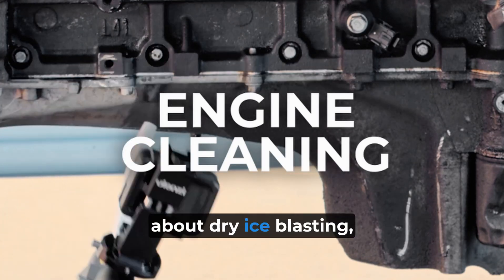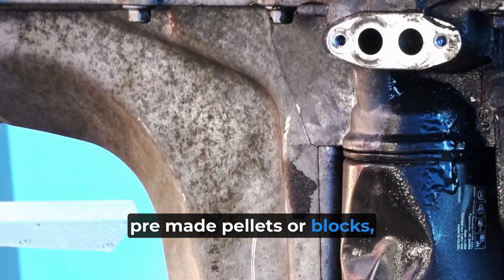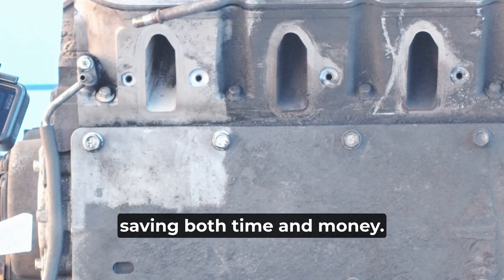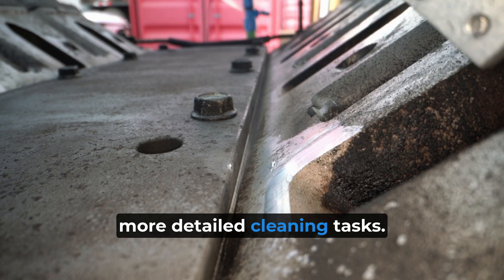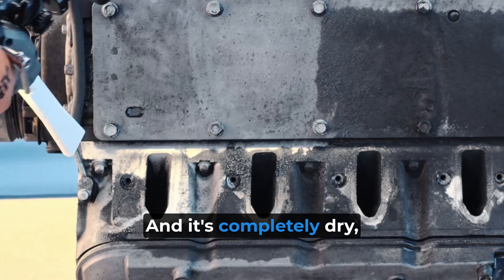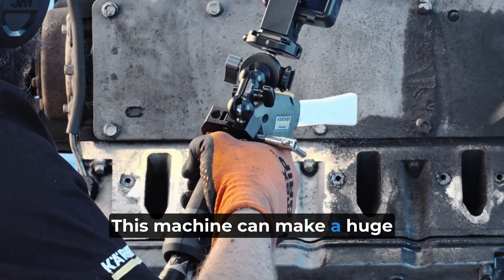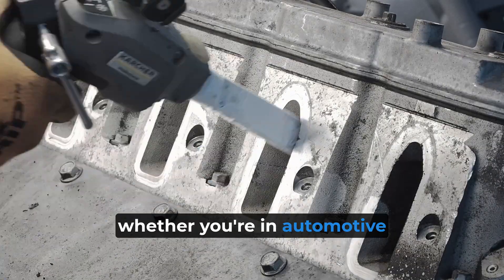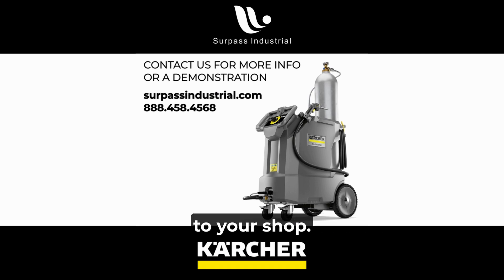Diesel Engine Cleaning With The Karcher L2P Dry Ice Blaster | Dry Ice On-Demand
Dry ice blasting is a great way to clean without water, chemicals, or damage—but what if it could be even easier? The L2P Dry Ice Blaster creates dry ice on demand using liquid CO2, giving you fresh, high-quality pelletized dry ice when you need it!

No need for dry ice storage, no waste, and no delays—just an efficient, versatile cleaning solution for your shop. Whether you’re restoring car parts, electrical components, or cleaning delicate surfaces, the L2P helps you clean effectively and fast!